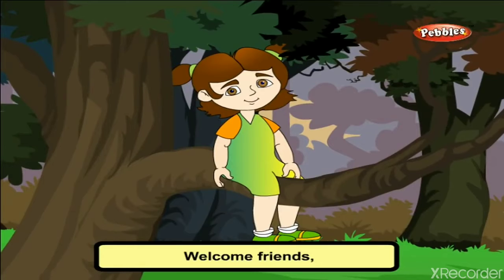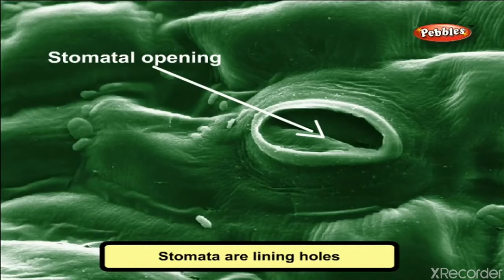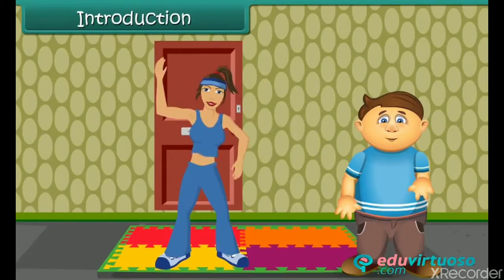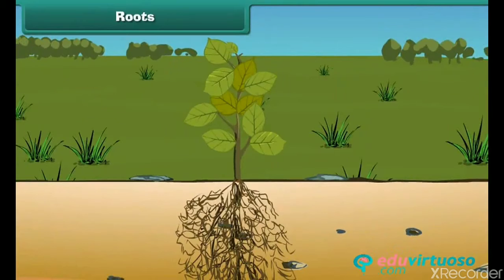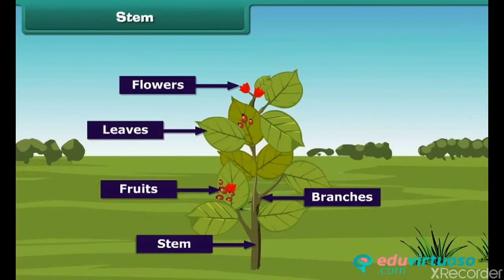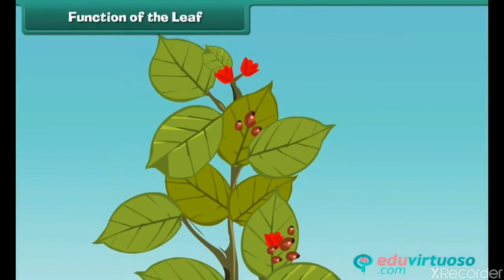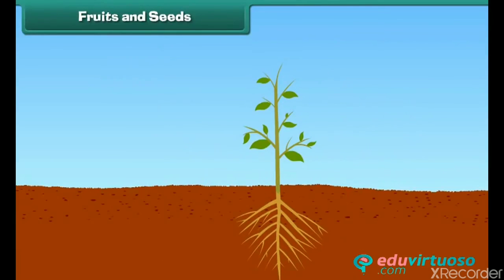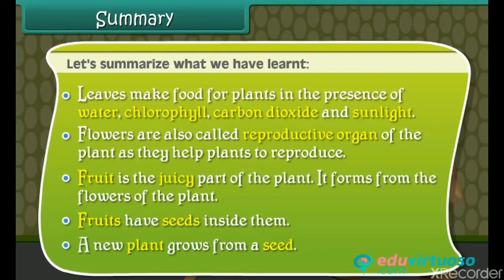Plant's around us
Importance of plants